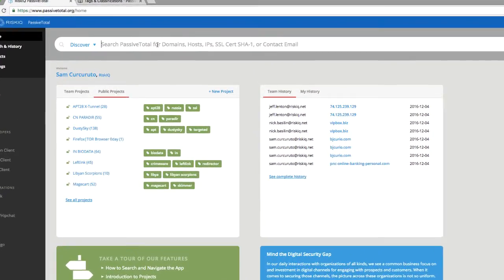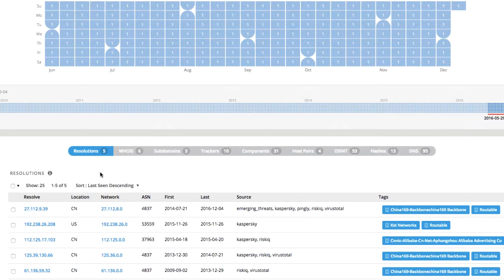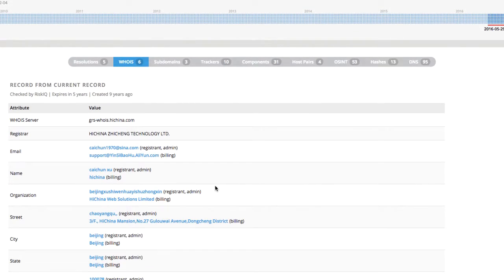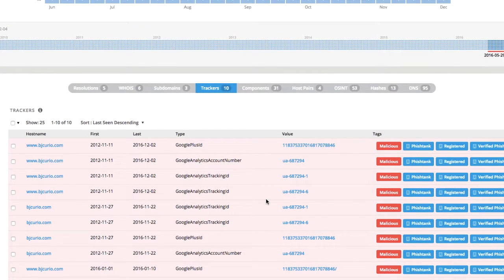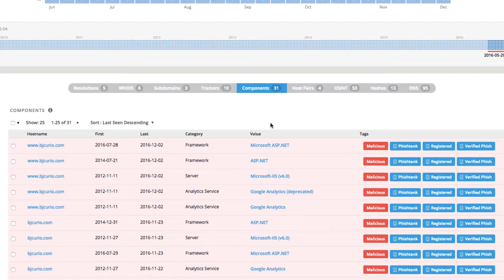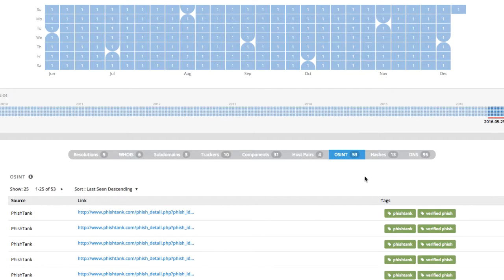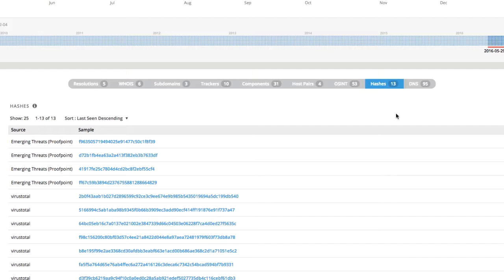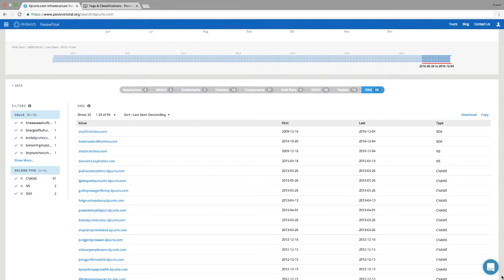How Analysts Use PassiveTotal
Want to learn more about RiskIQ and PassiveTotal?